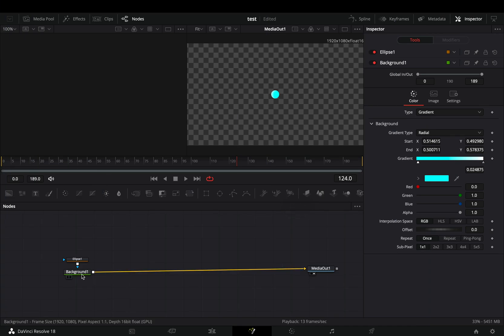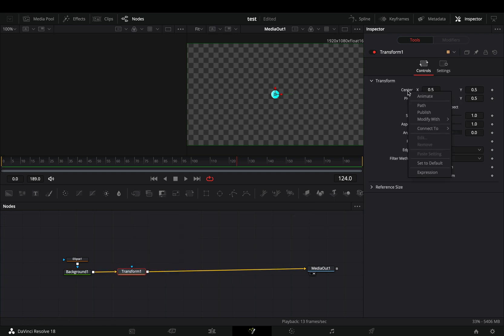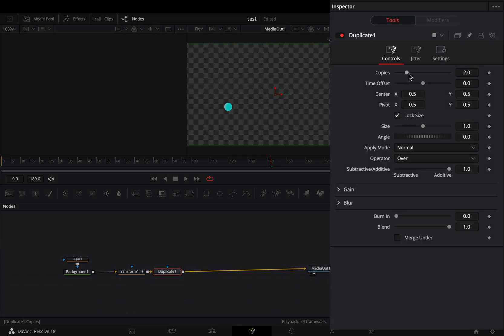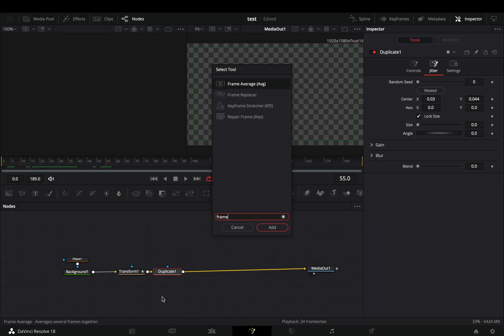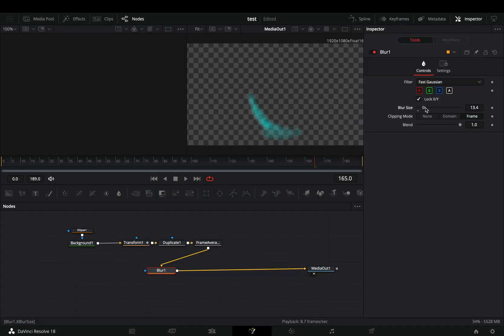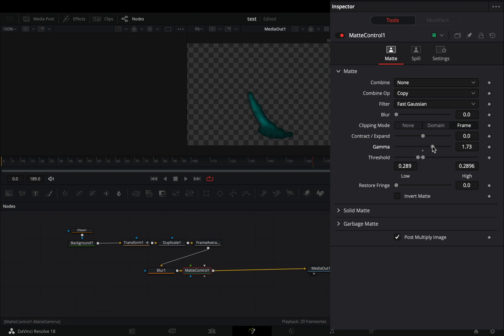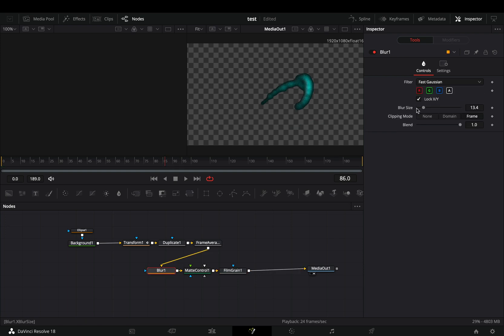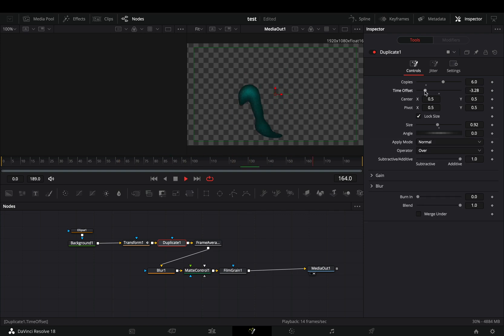The Lazy Way of Motion Graphics | DaVinci Resolve 18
A pretty Lazy way to pretend that you can  make motion graphics

you can send them here :

BTC : 1Ecg6F8UnFHnVxsKhbkecqtge11vBhqS5
ETH : 0xB643C1C8B6C75bcB3426F40f8514CB89Fc294abC